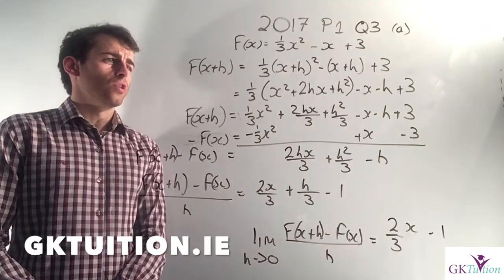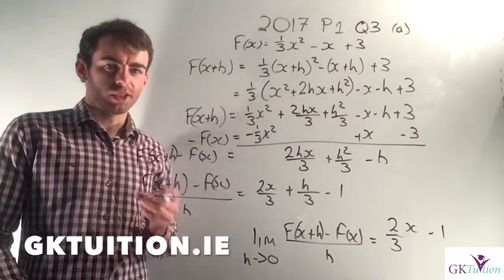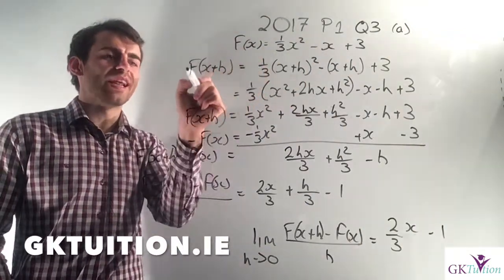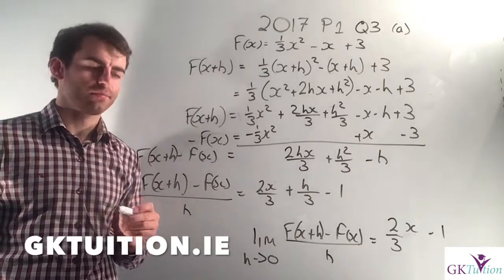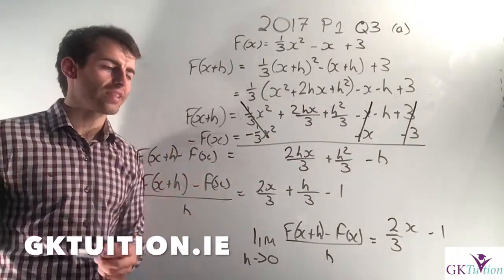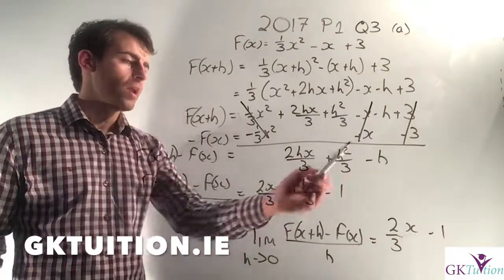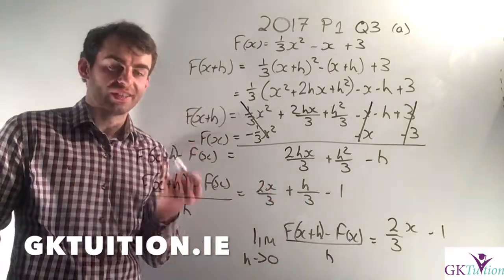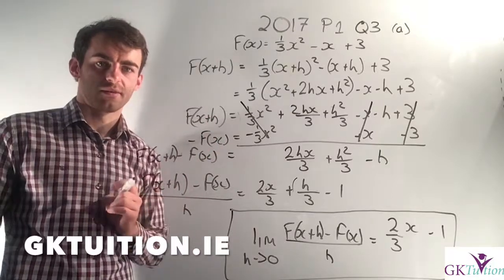GKTuition.ie LCHL 2017 P1 Q3 (a)